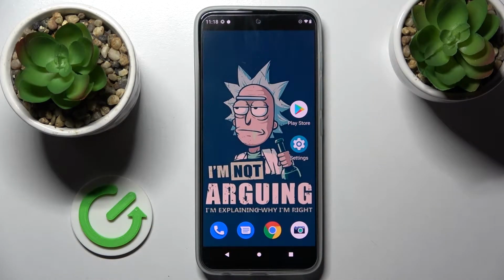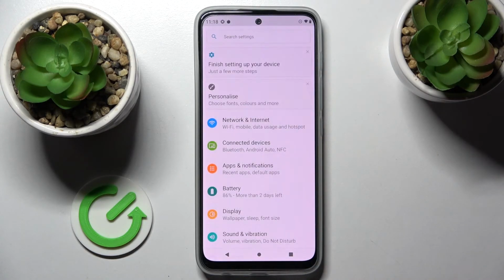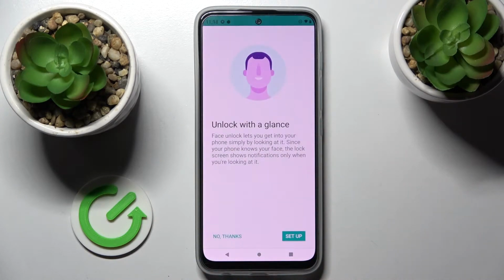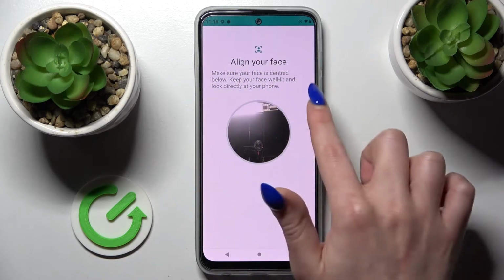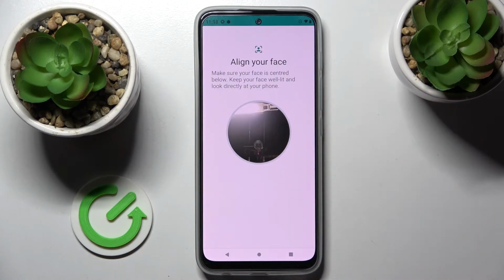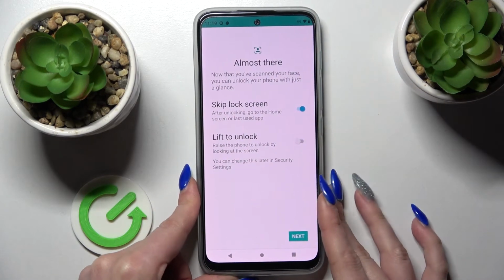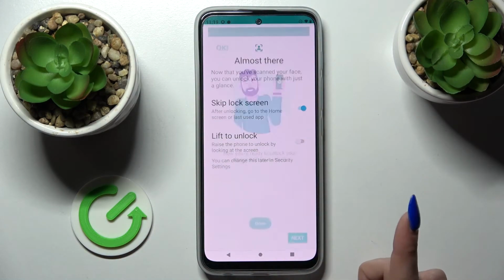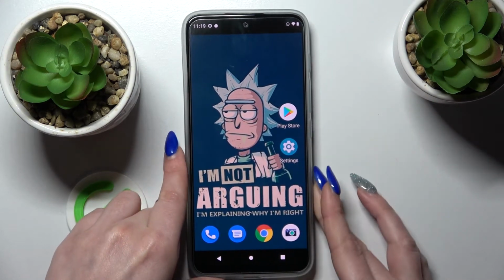How Efficient is Face Unlock on Motorola G71 5G - Face Recognition Test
In this video, our expert will show you how Face Recognition really works on Motorola G71 5G! Thanks to this presentation you’ll find out how fast it unlocks, and also how efficient it is. So, if you are considering buying this smartphone, and face unlock is important to you as a device user, then look up and let’s begin!

How to Test face lock on MOTOROLA G71 5G? How to Test the use of face lock on MOTOROLA G71 5G? How to Test face recognition in MOTOROLA G71 5G? How to face lock works on MOTOROLA G71 5G? How to Test face recognition scanner on MOTOROLA G71 5G?